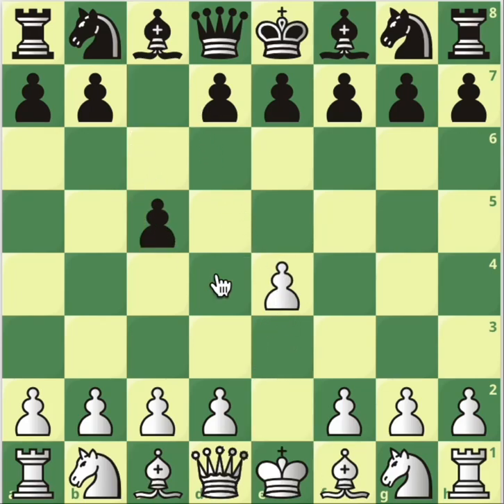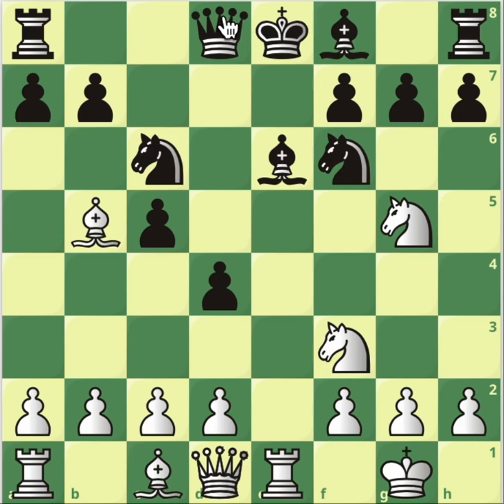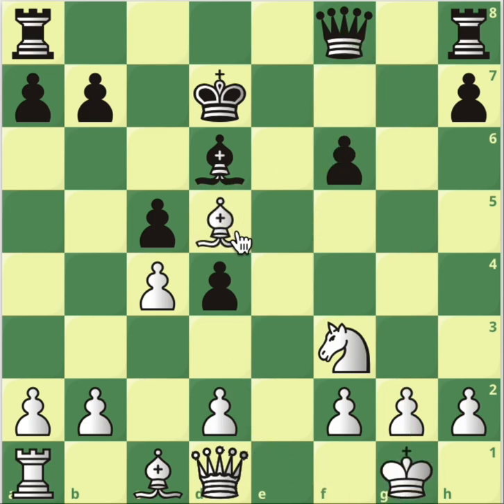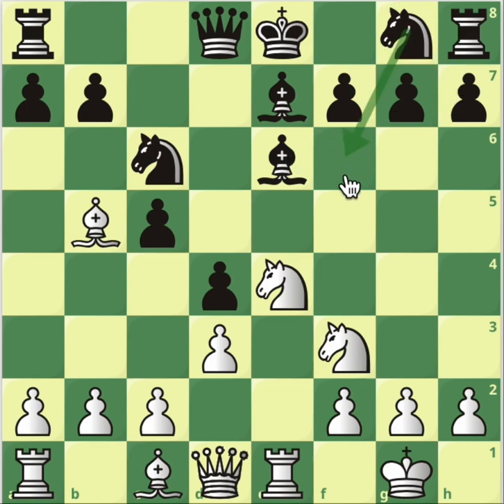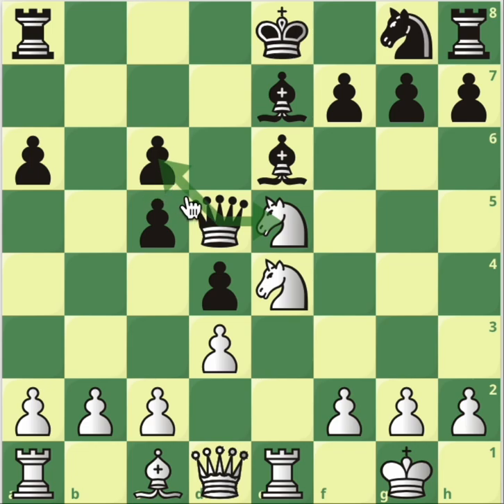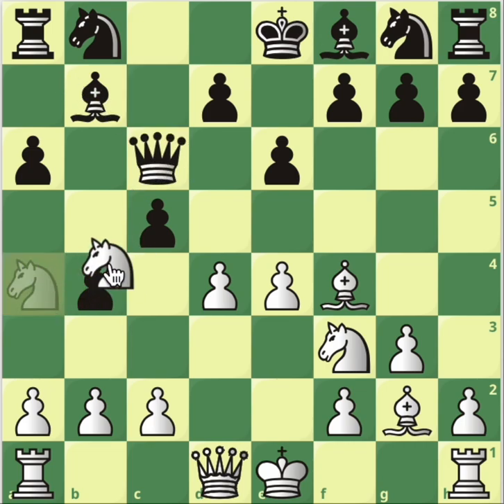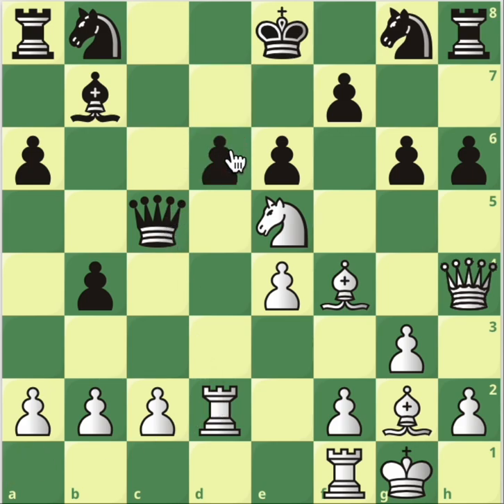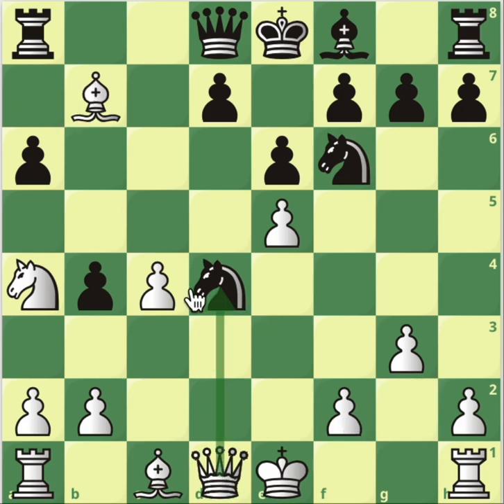Beat all Sicilian Players. Smash the e6 Sicilian (part 10) More from the early d5 game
Beat the annoying Sicilian, everything you need to know. Over time, you'll know how to smash every line.